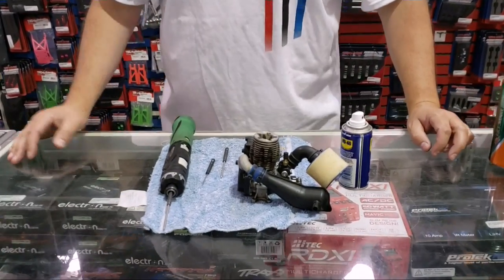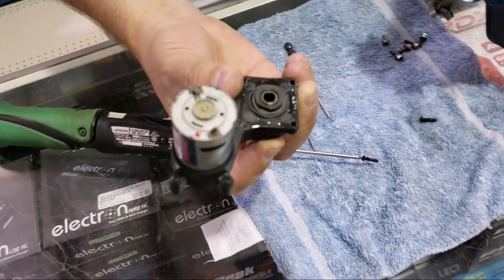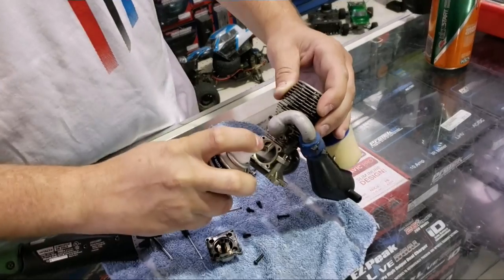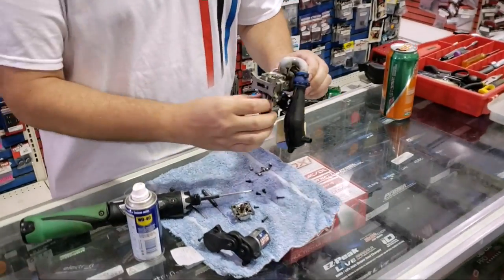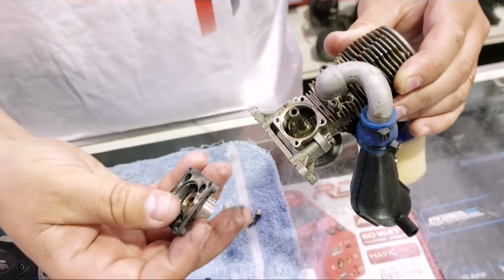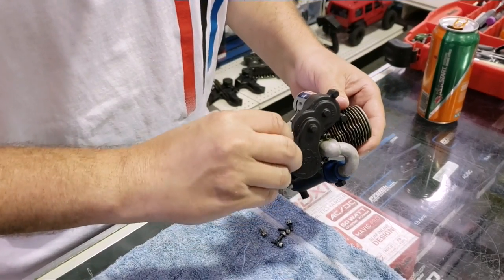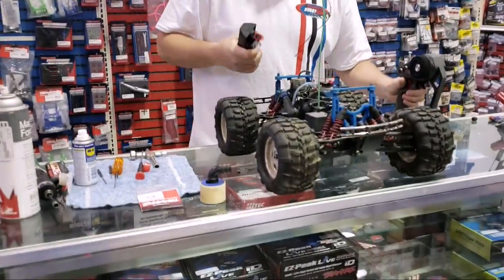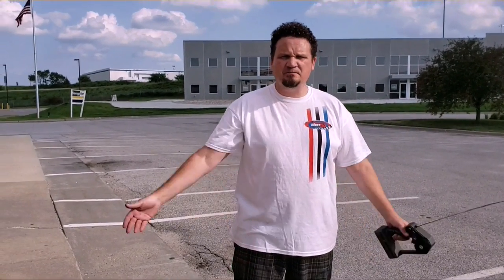How To Fix a Frozen Traxxas Nitro Engine HobbyTown HobbyPlex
Alex explains how to loosen a stuck Traxxas nitro engine.